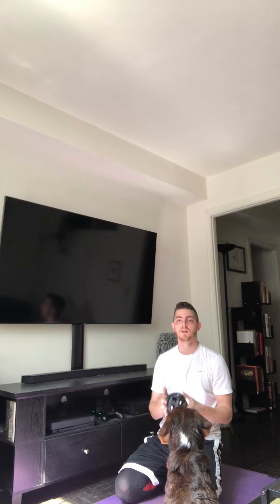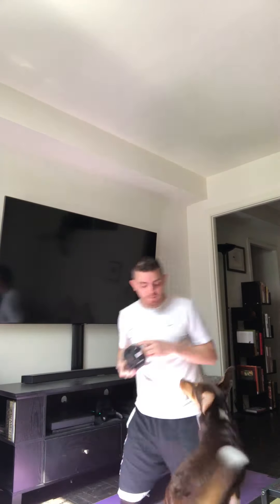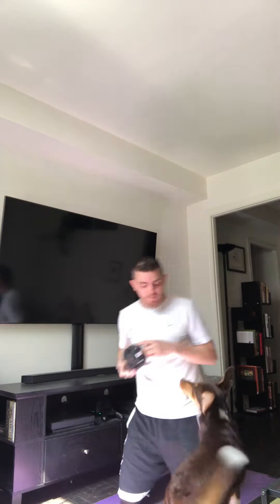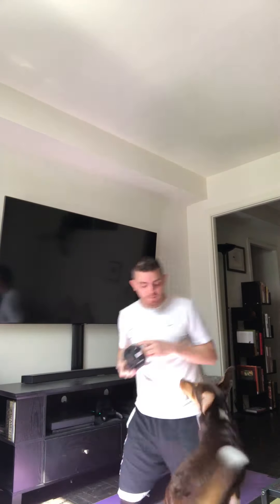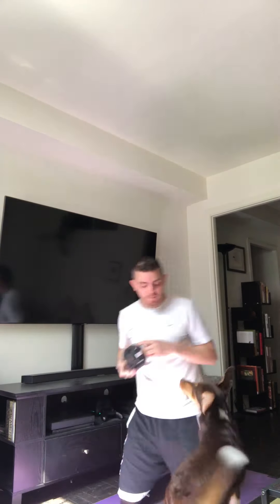PUPPY TRAINING--TUG OF WAR AND CONTROLLING THE ENVIRONMENT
Tug of war is a great game to play with your dog once you have established some basic training and bite inhibition.  You can really strengthen your bond with your dog with this easy and fun game but be careful.  Do not do this until you are sure of how your dog will react, start with a longer rope or toy so that the dog's mouth is not as close to your hands.  Make sure that you are aware of how the dog will react to you fighting it.  A lot of dogs will "play growl".  Mine does it all of the time, but make sure you know a play growl from a real growl.  A real growl is a warning.  The point of this is to have fun, but when the energy is too intense to immediately be able to control the situation, calm the dog down and then start again.  DO NOT jerk back and forth rapidly as you can hurt a young dog's neck.